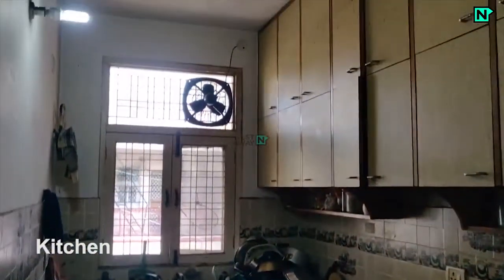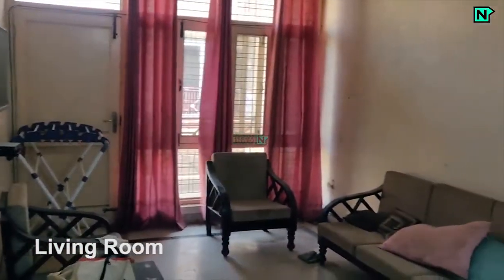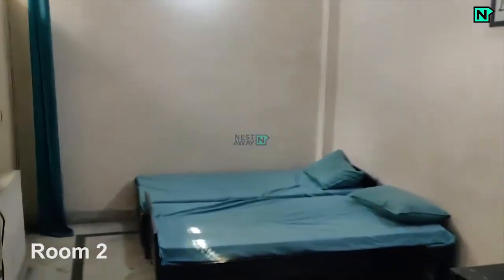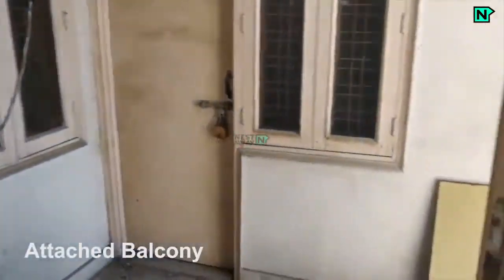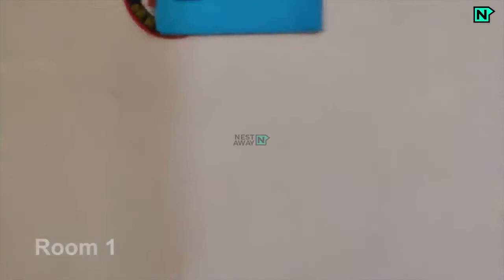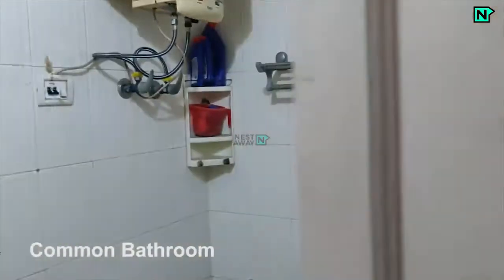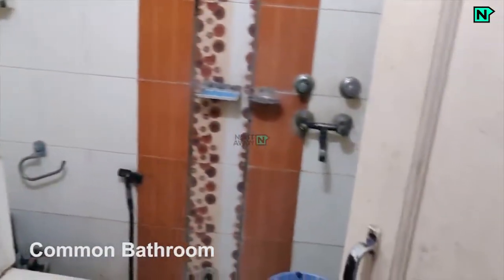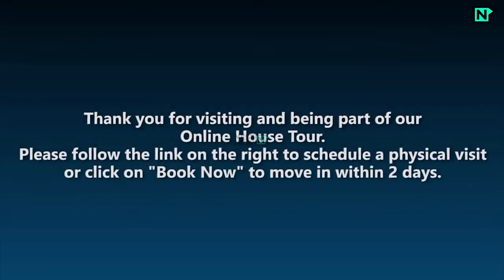2 BHK Sharing Rooms on rent in Sector 15, Noida- Ready to move in!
Here is a video tour of the Nestaway House - 4129 located at Sector 15, Noida. This house is ideal for bachelors looking for shared rooms in Sector 15 in Noida.

Main door Entrance- 0:03​​
Kitchen- 0:13
Living Room-  0:26
Room-  0:58​

Other Amenities: Parking, Fullyfurnished, Power Backup, Municipality Connection...etc